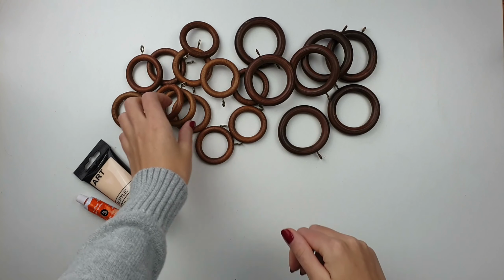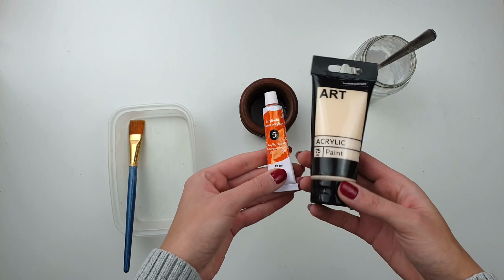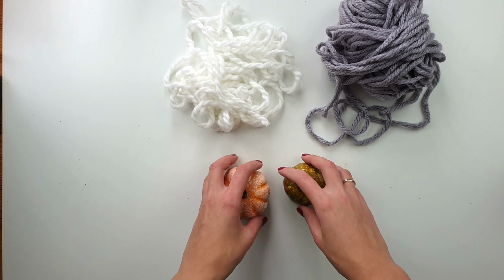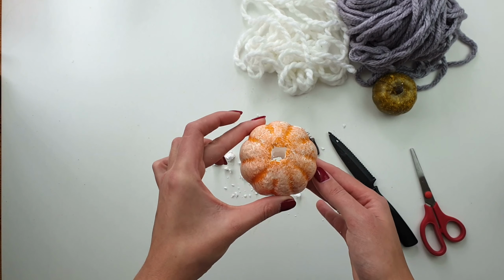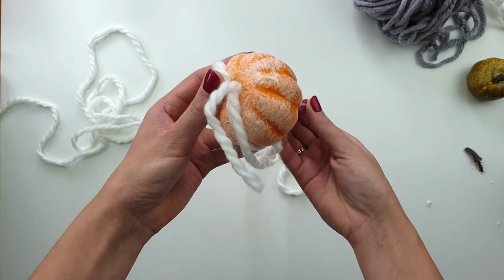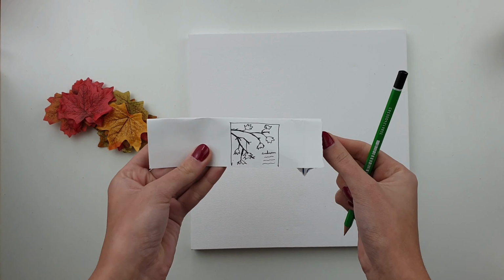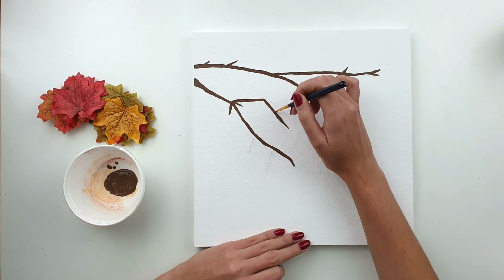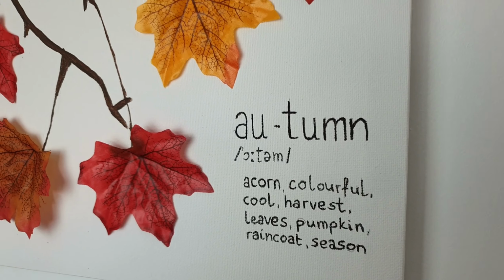DIY Autumn/ Fall Cozy Room Decor Ideas | Super Easy and Budget Friendly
Hello everyone! In today's video I'm showing 3 DIY fall decor ideas.
Fall is such a great time to change decor in your home, and what's better than creating your own decorations! I'm creating cozy looking yarn pumpkins, autumn wall decor and vases in typical for fall colour shades.

Let me know what do you think about these projects in the comments section.

My EQUIPMENT*:
- Samsung S21 FE